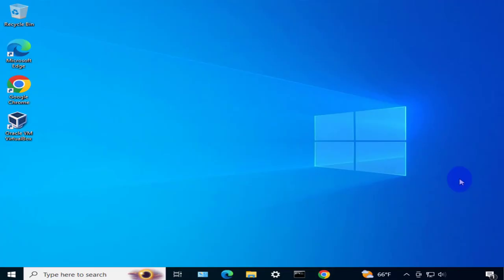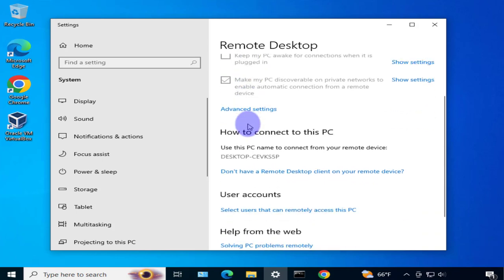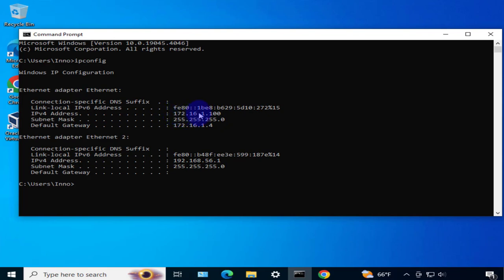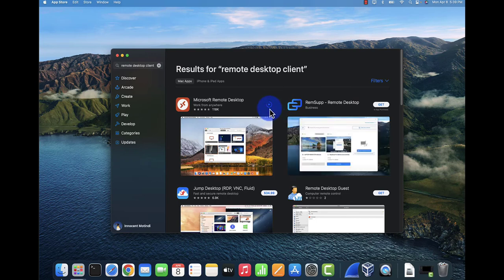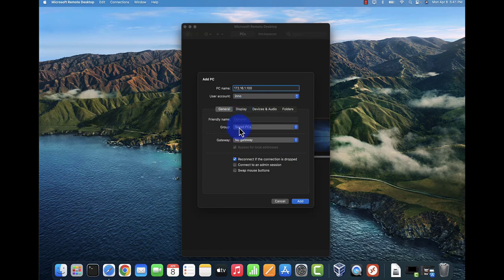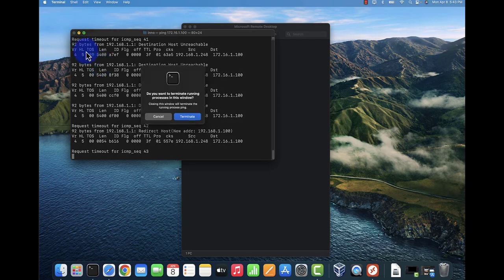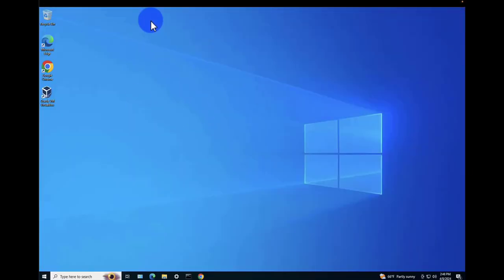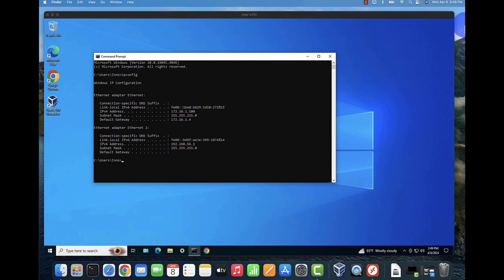Access a Windows PC Remotely from Mac using Remote Desktop | Remotely connect to PC from Mac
This video show the step by step process of remotely accessing a Windows PC from Mac device using Microsoft Remote Desktop application for MacOS